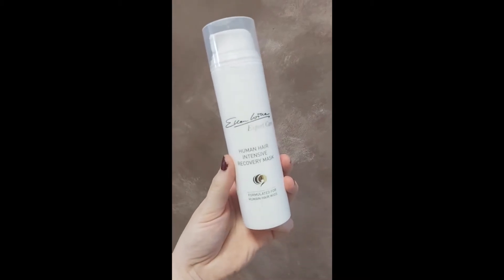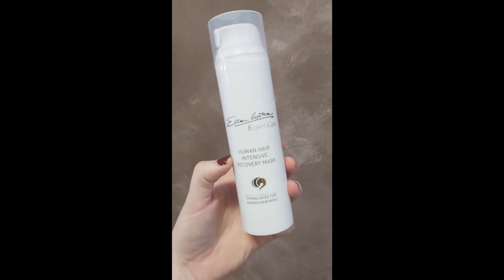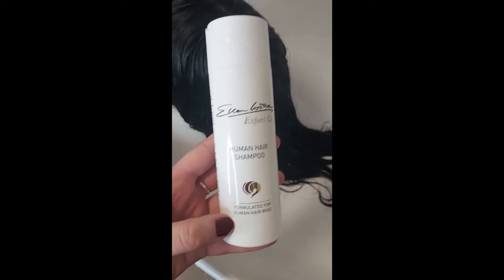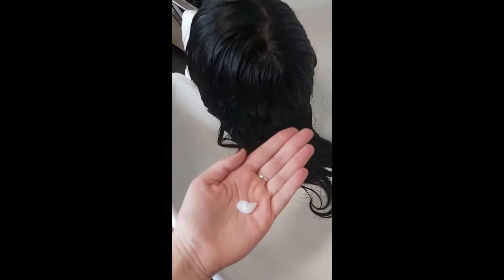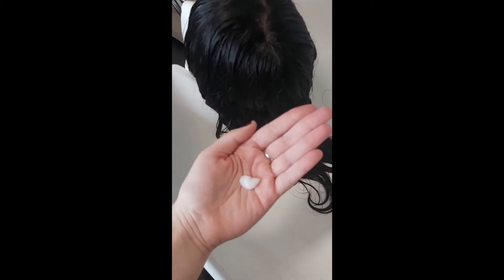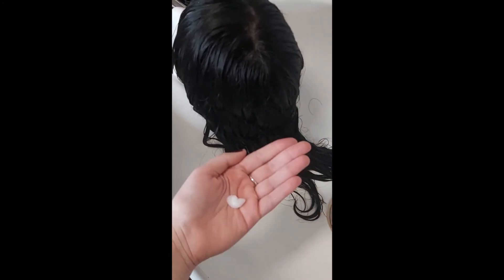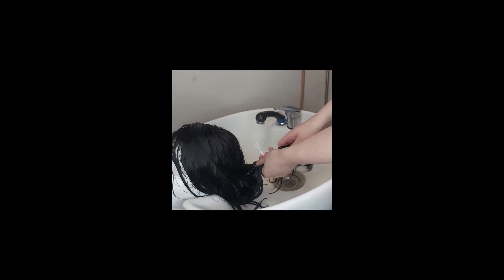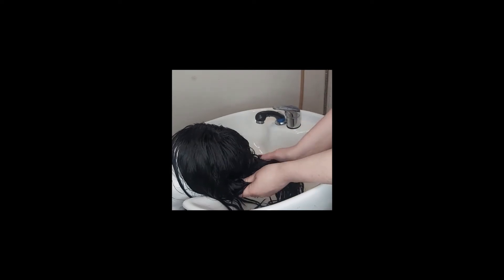Intensive Recovery Mask by Ellen Wille | Demonstration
Intensive Recovery Mask for an intense regeneration of the hair
Rich nourishing mask recommended for use after every 2 or 3 washes
It provides the hair with extra care and long lasting nourishment
Keeps hair moisturised and healthy
Essential for giving your wig the best care
Suitable for Human Hair Wigs and Hair Toppers
200ml

Chapters
0:00 Intensive Recovery Mask
0:20  Wig Wash
0:50 Drying wig
0:54 Finished wig
1:16 Shop Now at HairWeavon.com